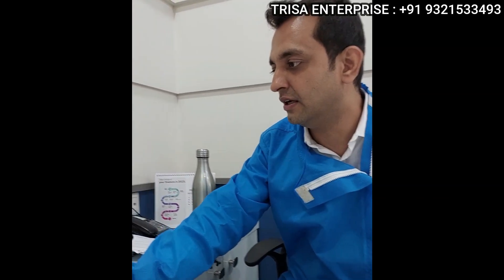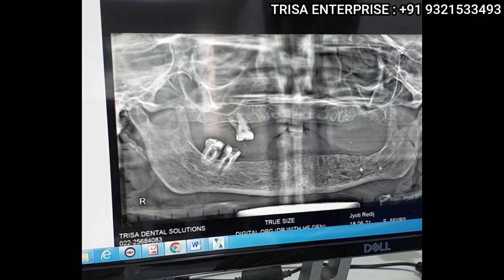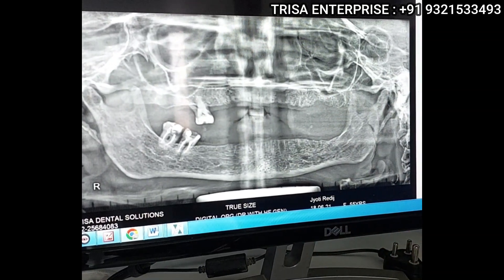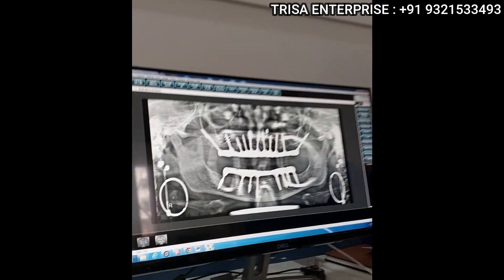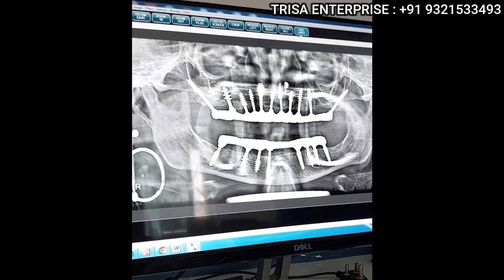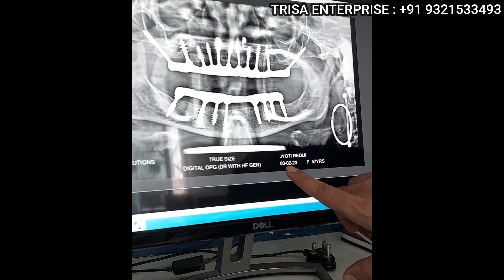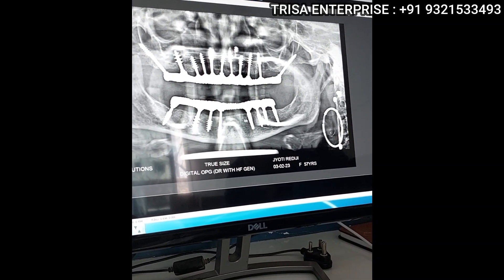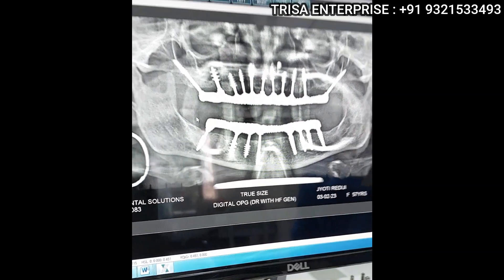SHOULD DENTAL IMPLANTS DONE IN DIABETIC PATIENT ?-SUCCESS RATE OF BASAL IMPLANTS IN DIABETES PATIENT